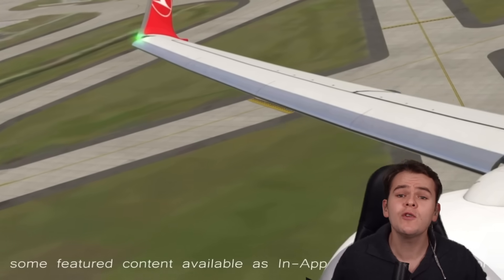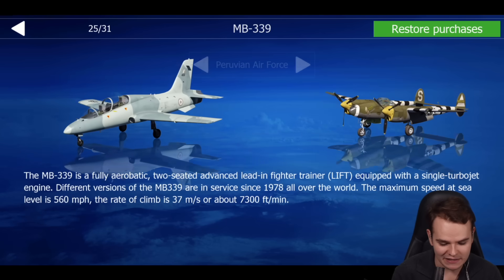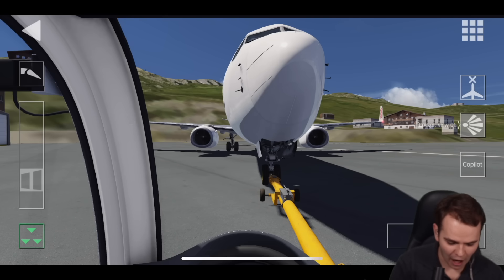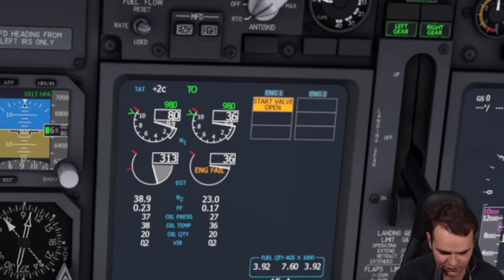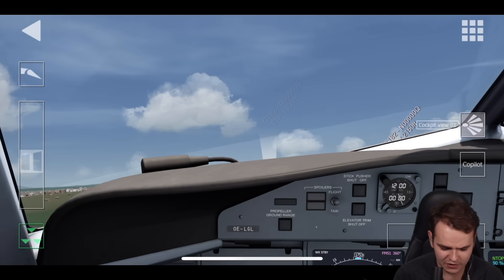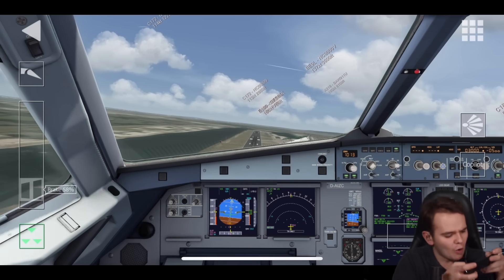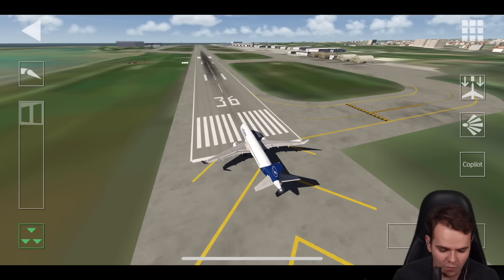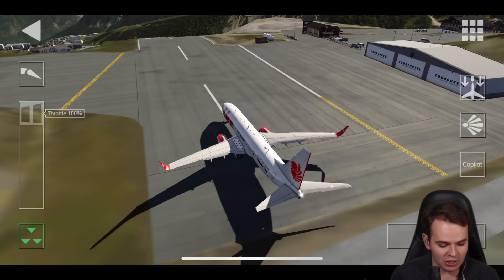Aerofly GLOBAL FS For MOBILE IS CRAZY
Today's Video: Aerofly GLOBAL FS For MOBILE IS CRAZY

PC:
16" MacBookPro for editing.

©Swiss001 2021